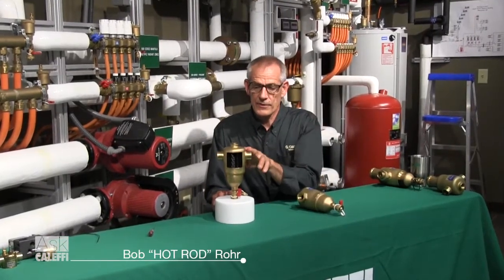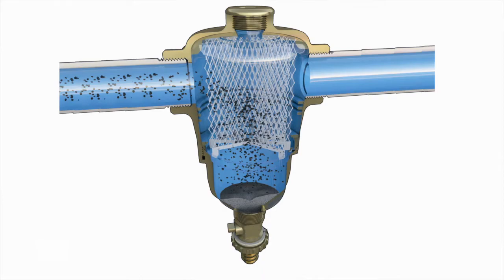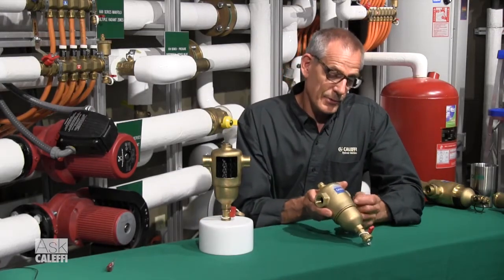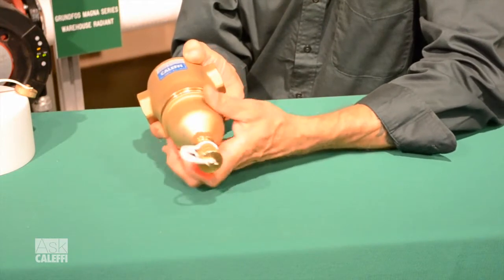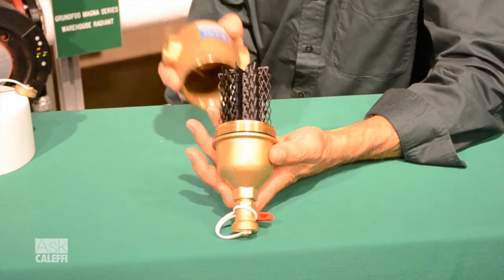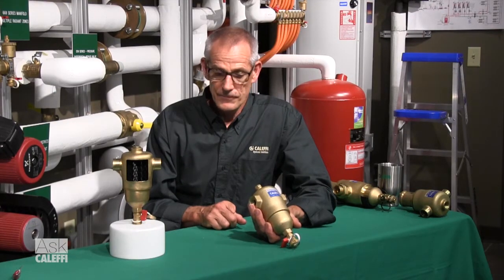How do I clean and service the DIRTCAL® dirt separator?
In heating and air conditioning control systems, the circulation of water containing impurities may result in rapid wear and damage to components such as pumps and control valves. DIRTCAL® helps remove these impurities, but cleaning and servicing of DIRTCAL® helps the dirt separator operate at the highest efficiency.